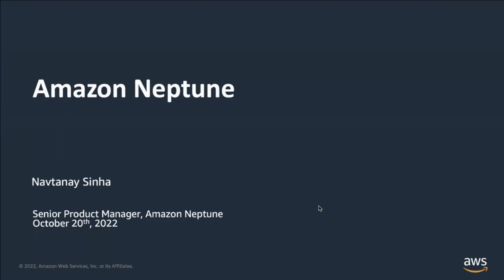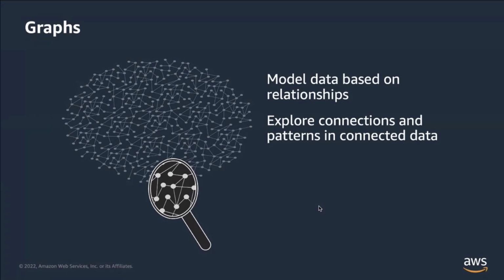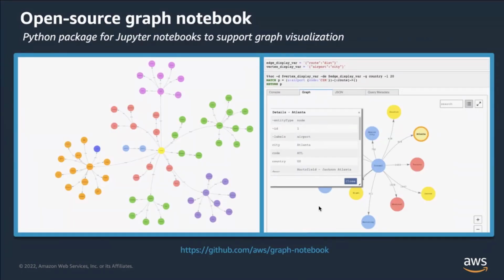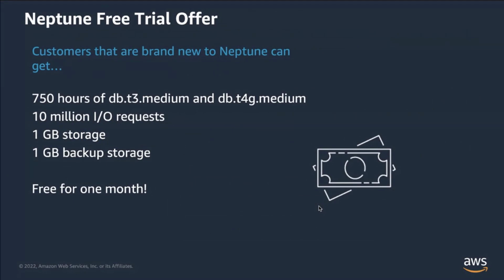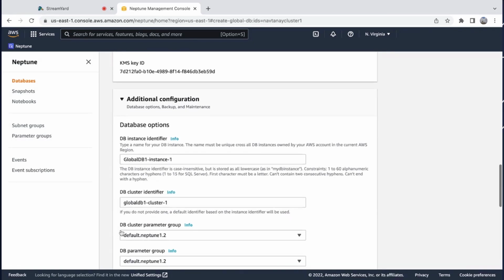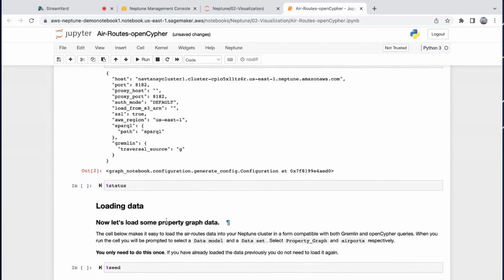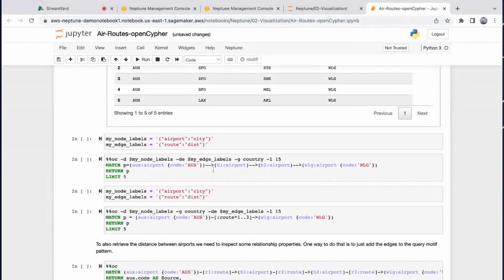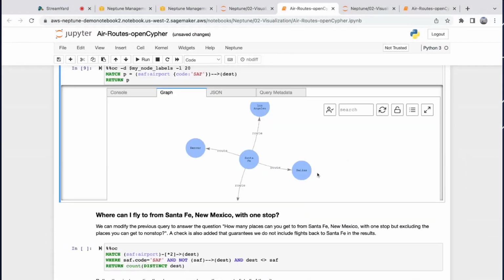What’s new with Amazon Neptune - AWS Online Tech Talks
Amazon Neptune is a purpose-built, NoSQL graph database service offered by AWS. With the launch of Amazon Neptune in May 2018, much has changed. In this deep-dive session, discover the many new features that have been added to Neptune over the past 18 months including the support of openCypher, the addition of Global Database, and how Neptune ML helps with faster graph machine learning. We will also use this time to do a demo of Neptune Global Database in action.

Learning Objectives:
* Objective 1: Understand the numerous enhancements that have been made to Amazon Neptune over the past 18 months.
* Objective 2: Learn how easy Global Database is to setup.
* Objective 3: See firsthand how easy Neptune is to use in the AWS console.

***To learn more about the services featured in this talk, please